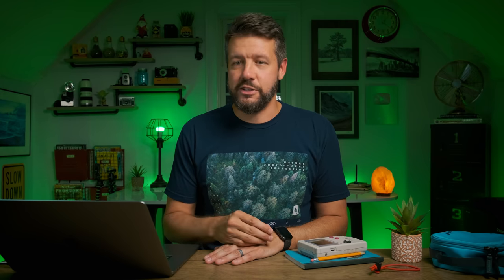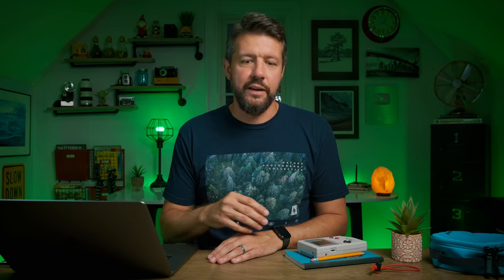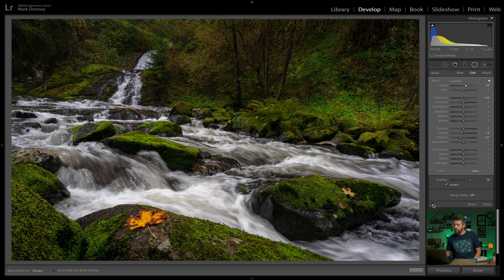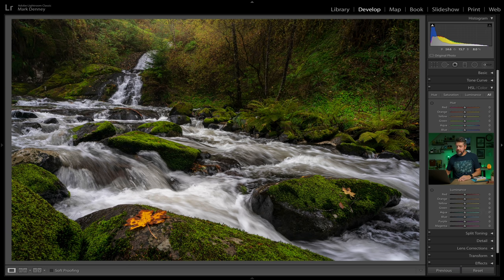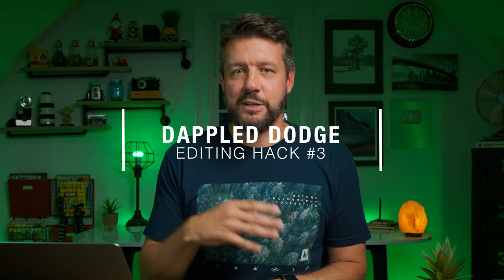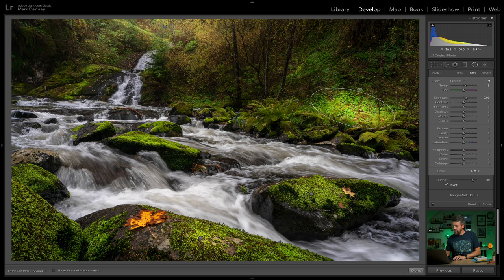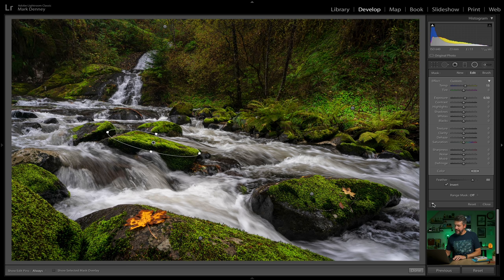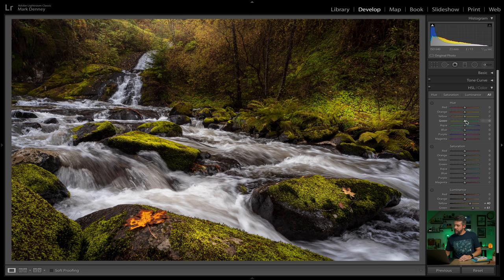5 EDITING HACKS that’ll Transform ANY Landscape PHOTO!!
In this week’s episode, we discuss 5 editing hacks that'll transform any landscape photo!! I'm not 100% certain as to what actually constitutes a "hack", but I do believe the editing techniques mentioned in this video all fall under the new definition of an editing hack. So how many times have you been to an amazing location, identified a composition that compliments the scene well - all the ingredients of an amazing image begin to fall into place. But, towards the end of your session the light and or weather conditions never quite materialize as you had hoped. This exact scenario is far too often the norm when it comes to landscape photography.

In this video, I want to share with you 5 editing hacks that I use on my landscape photos to recreate the lighting or weather conditions I was hoping for, but didn't receive when I was on-location. All 5 of these editing hacks are extremely simple, quick to apply and will transform any landscape photo. I typically don't use all 5 of these editing hacks on a single image, but in this video I review a photo I recently posted on YouTube that called for all 5 of these editing techniques or "hacks" to be applied. I think you'll be pretty surprised to see where this image originally started and where it ended up..total transformation!

I hope you're able to pick up some new editing techniques from this week's video that you can apply to your landscape photography the next time the conditions don't materialize as you had originally anticipated.

-Mark D.

🔘Stills Camera
🔘Wide Lens
🔘Long Lens
🔘Prime Lens

🔘Video Camera
🔘Video Lens
🔘Recording Monitor